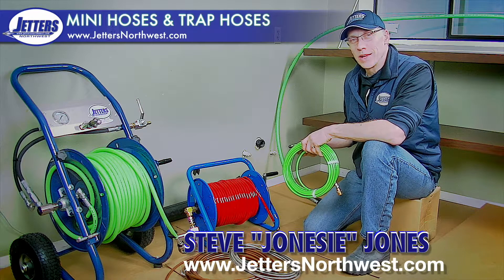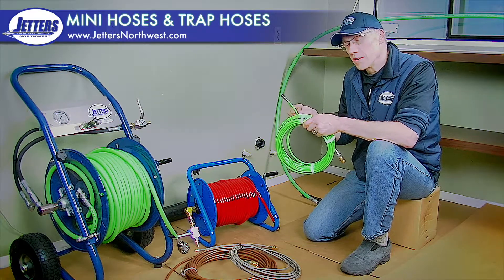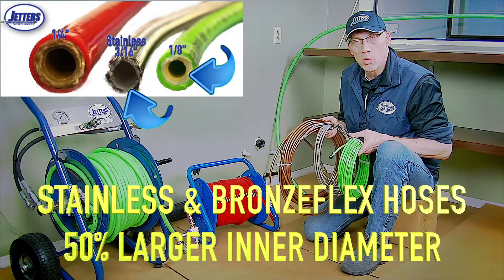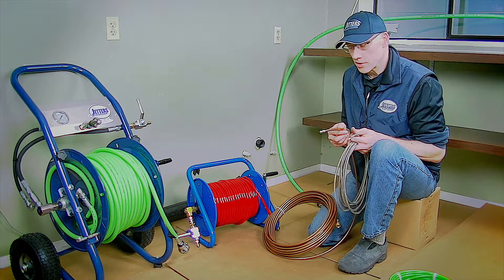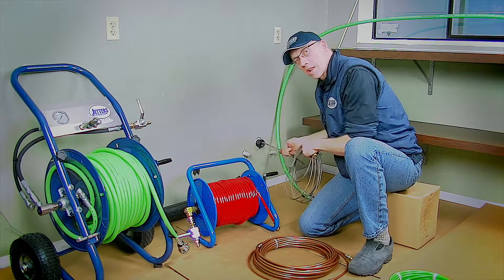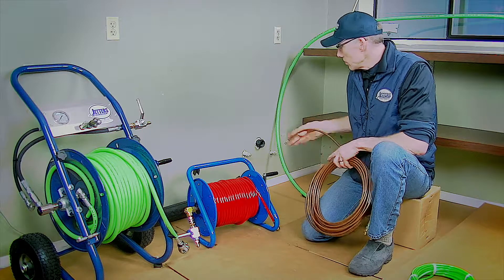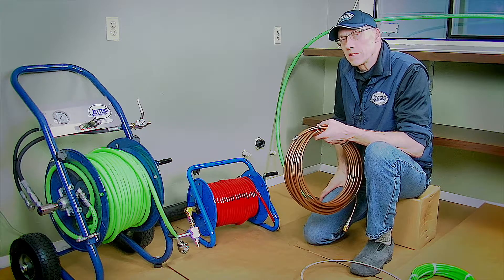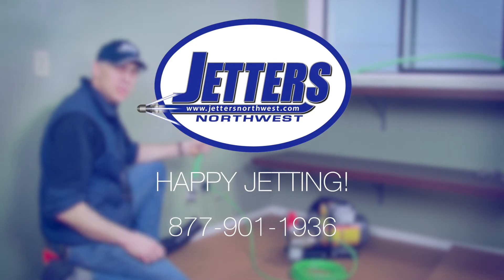"GET" JETTING with JONESIE - MINI/TRAP JETTING HOSES 3/16"(.188") vs. 1/8"(.125")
In this segment of Jonesie covers "Mini" Jetting Hoses including the advantage of 3/16-inch (0.188" I.D.) hoses vs. 1/8"-inch (0.125" I.D.), and the differences between Stainless-Braid Hoses vs. jacketed hoses

NOTE: Hose size is determined by its INSIDE-diameter ("I.D."), NOT its outside-diameter ("O.D.")

 "Get" Jetting! @JETTERSnorthwest